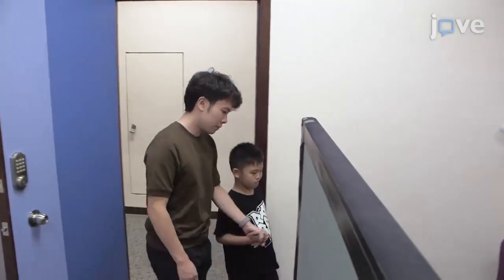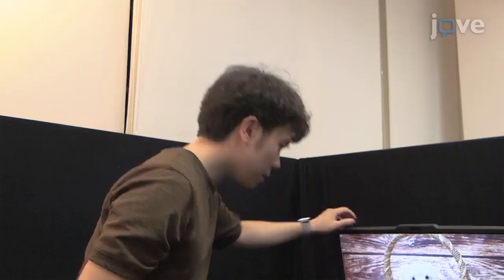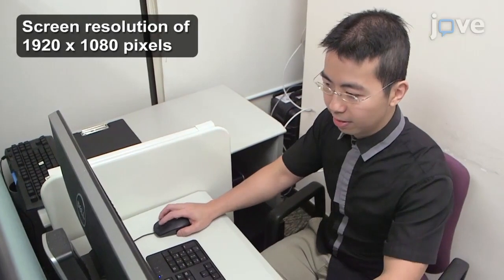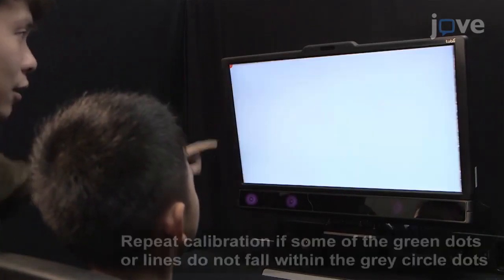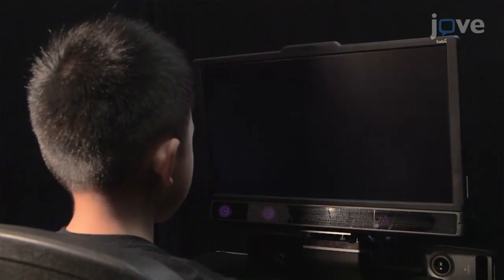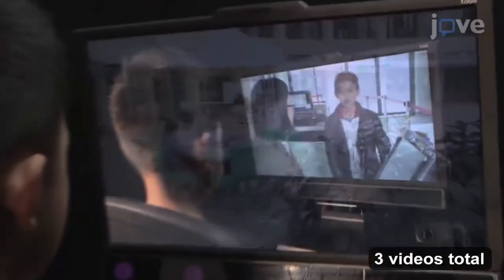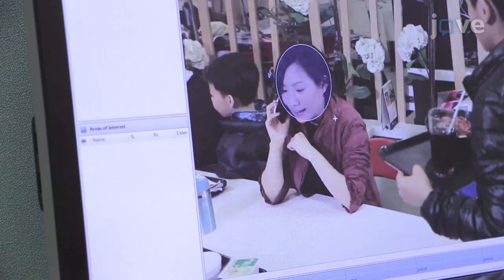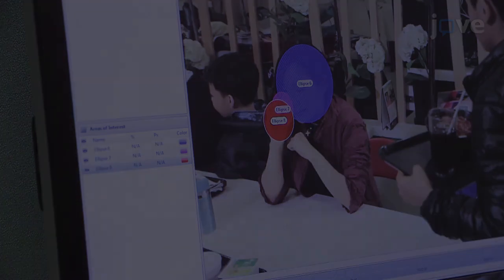Comparing Eye-Tracking Data-Children With High-Functioning ASD, Comorbid ADHD l Protocol Preview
Comparing Eye-tracking Data of Children with High-functioning ASD, Comorbid ADHD, and of a Control Watching Social Videos -  a 2 minute Preview of the Experimental Protocol

Vicky Tsang, Patrick Chun Kau Chu
Education University of Hong Kong, Department of Special Education and Counselling;

This is a qualitative comparative case study analysis of eye-tracking data on the first moments of social video scenes as viewed by three participants: one with autism spectrum disorder, one with comorbid attention deficit-hyperactive disorder, and one neurotypical control.